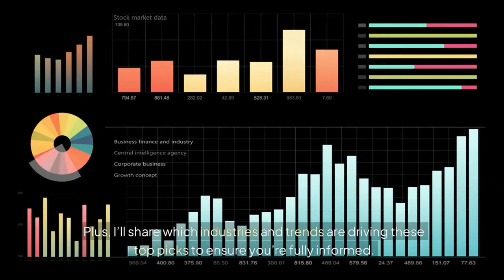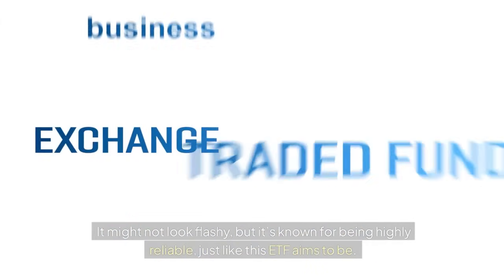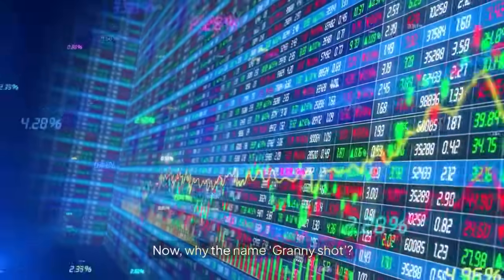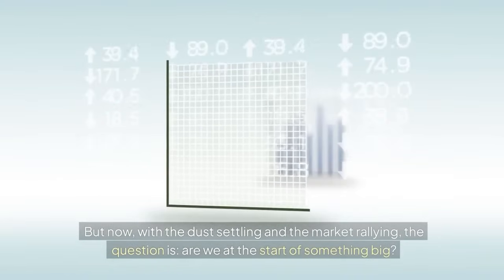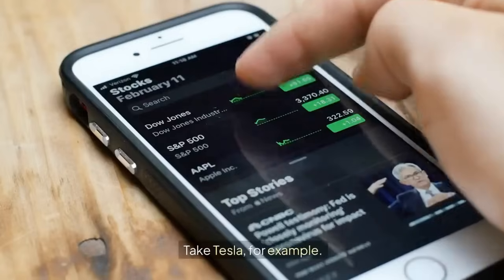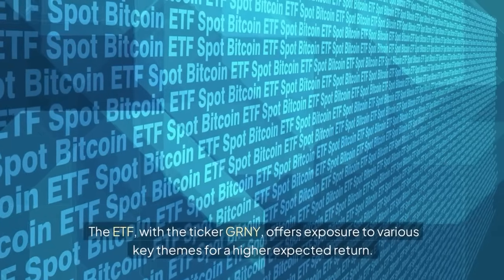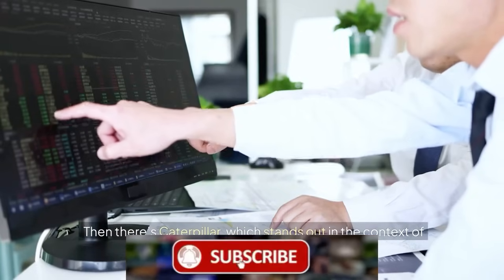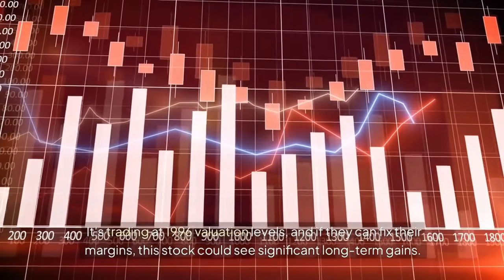Tom Lee’s Game-Changing ETF That Will Make Millionaires in 2025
Tom Lee is back with a game-changing ETF designed to capture the biggest market trends of 2025! Discover how the Granny Shots ETF is packed with top stocks like Tesla, Meta, Google, and more—strategically selected to ride the waves of AI, energy, fintech, and millennial-driven growth.

Artificial Intelligence (AI) innovations
Nuclear energy and the infrastructure boom
The trillion-dollar millennial spending wave
Cybersecurity and its unstoppable growth
PMI recovery and the next big industrial plays

Could this ETF be your ticket to massive gains in 2025? We’ll also reveal why stocks like PayPal and Caterpillar might soon take center stage and explore hidden opportunities that could redefine your portfolio.